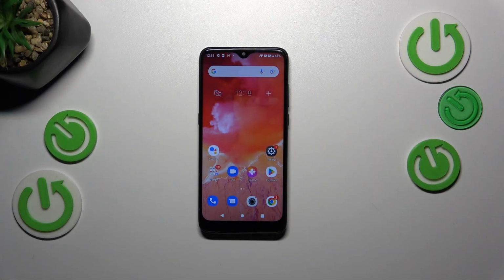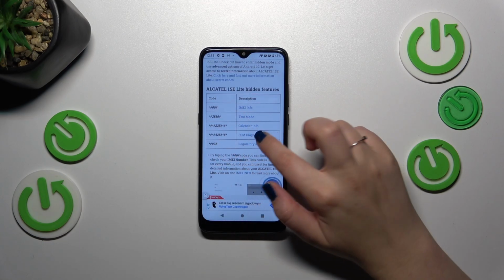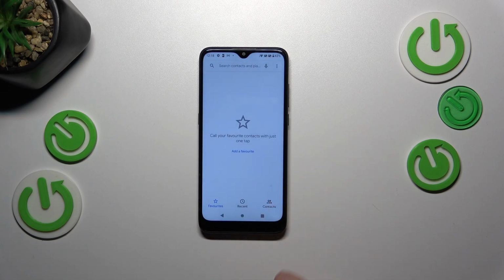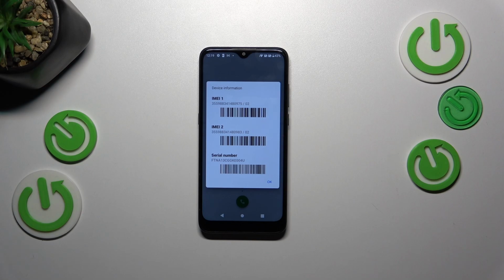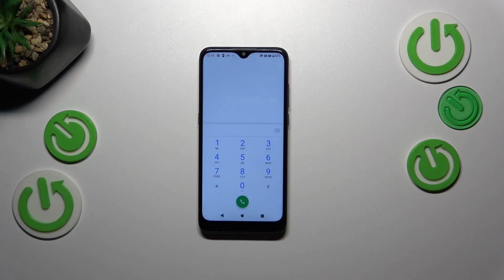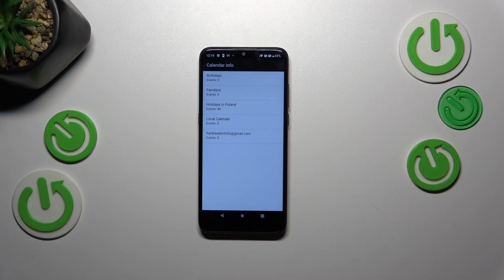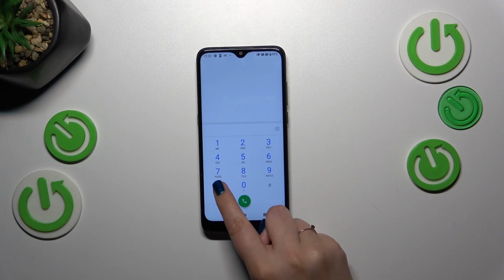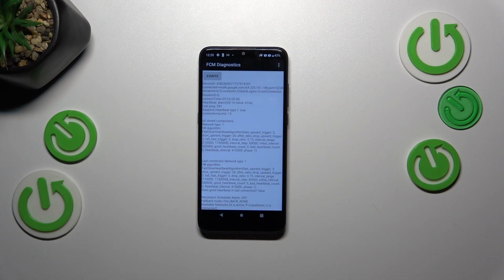How to Use Secret Codes in Alcatel 1SE Lite – Open Hidden Modes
If you're wondering how to use secret codes in your Alcatel 1SE Lite, then here we are coming to show you! In the above tutorial, we will show you how to enter secret codes to successfully open different, hidden sections with technical info about the device. So let's follow all shown steps and successfully use secret codes in Alcatel 1SE Lite!

How to use secret codes for Alcatel 1SE Lite? How to open secret mode in Alcatel 1SE Lite? How to enter hidden mode in Alcatel 1SE Lite? Which secret codes works for Alcatel 1SE Lite?